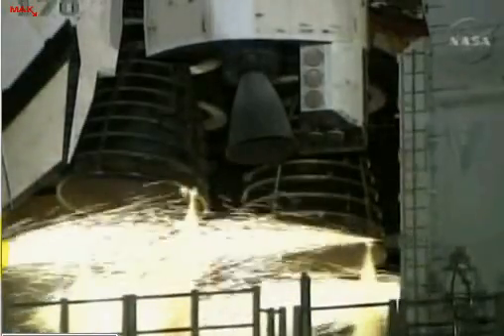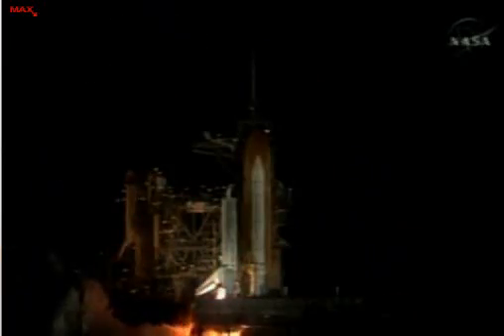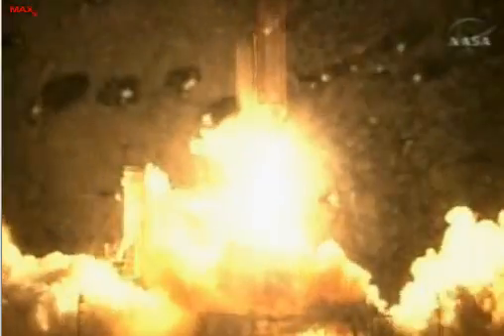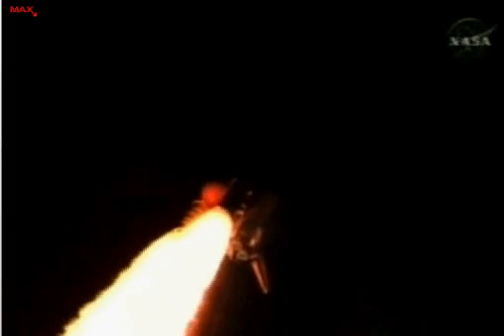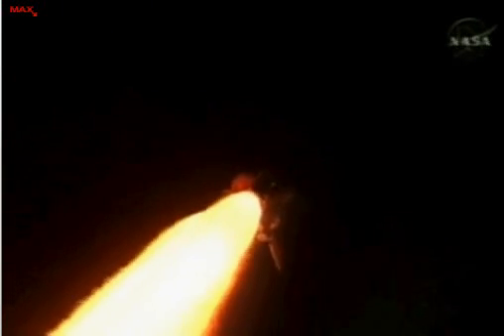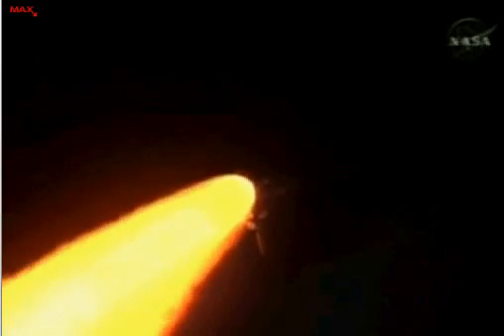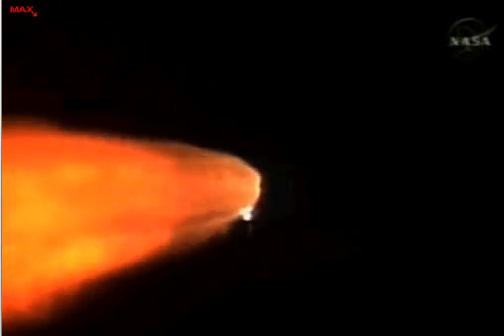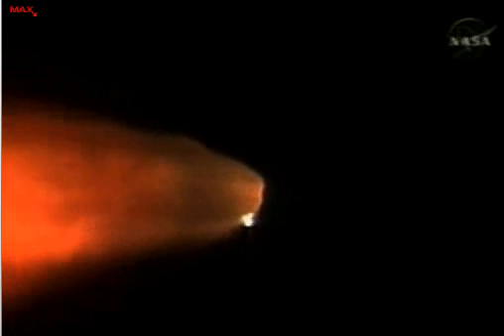fuglesang liftoff space shuttle discovery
fuglesang_liftoff_to_space